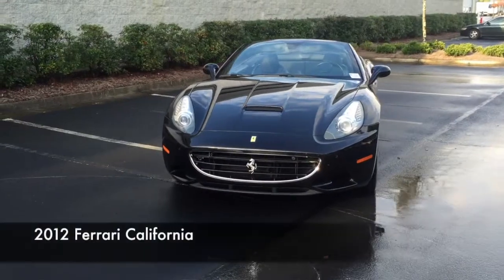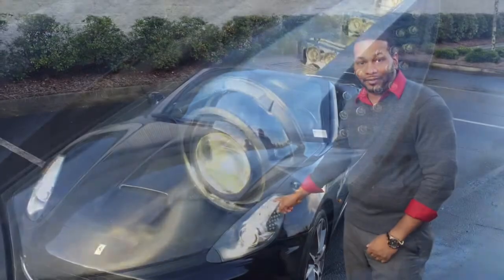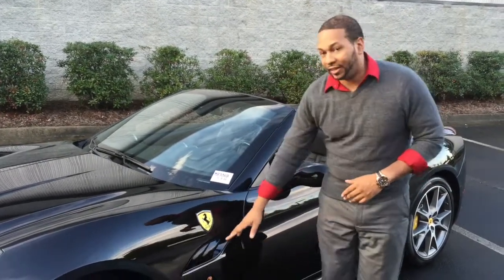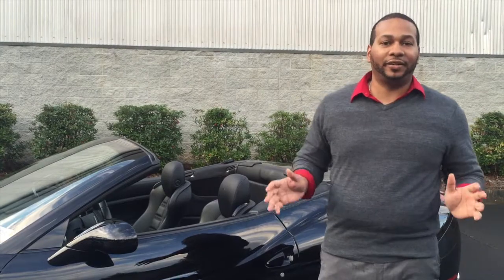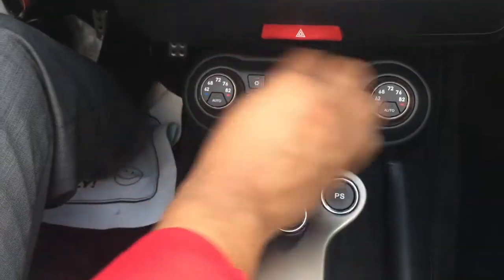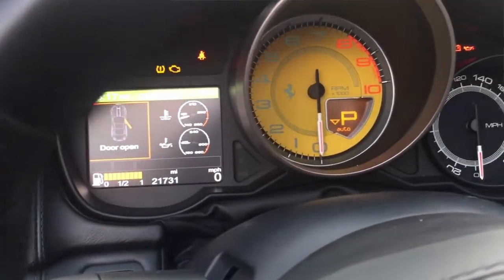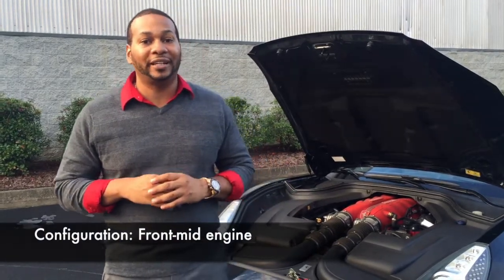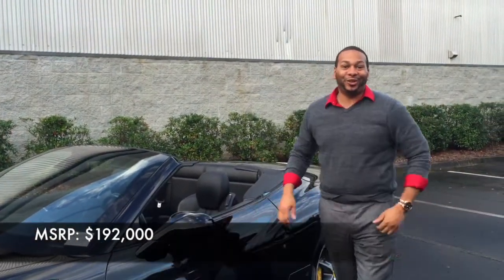Ferrari California Review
Whats going on car family!?!  Check out this overview of the Ferrari California.